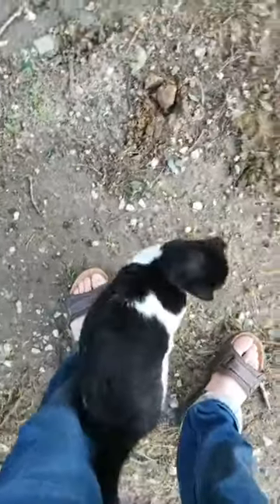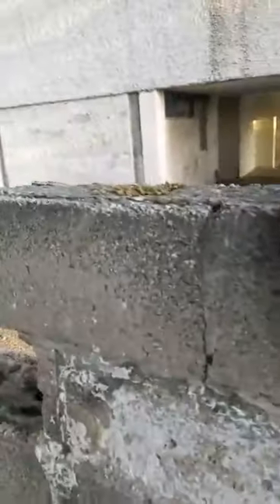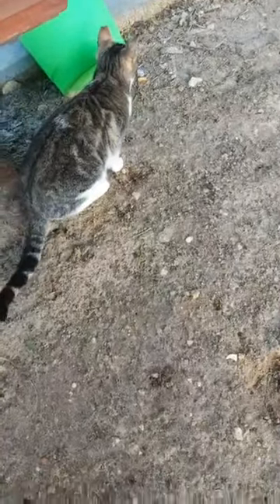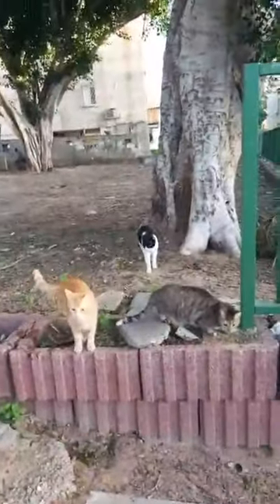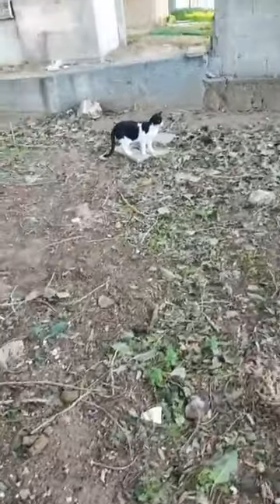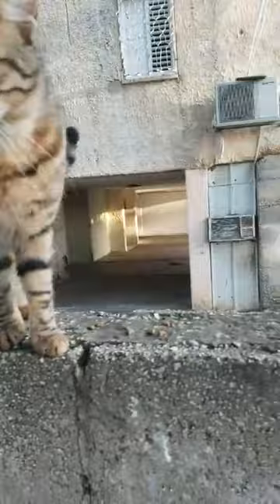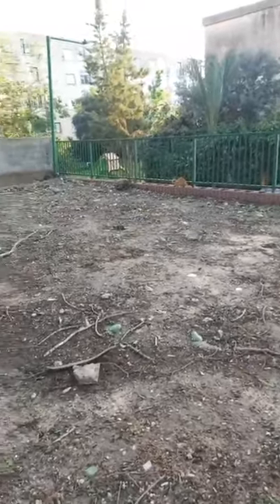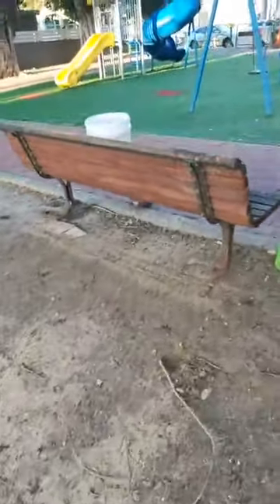Friday February 10th 2023 2/2 TheNinthDay wrap up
Showing the benefits of an abundancementality using BarNessQION in ClubQILL manifesting the QILLZONE